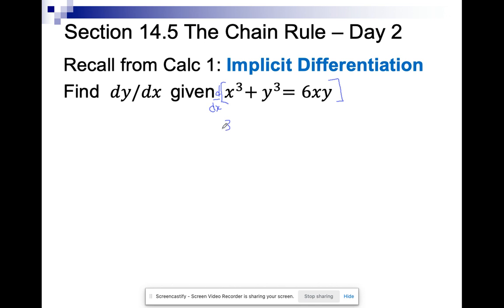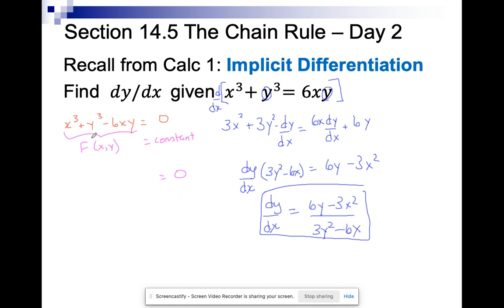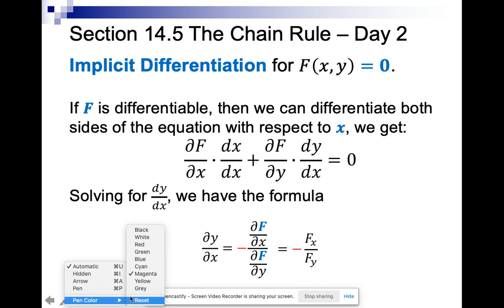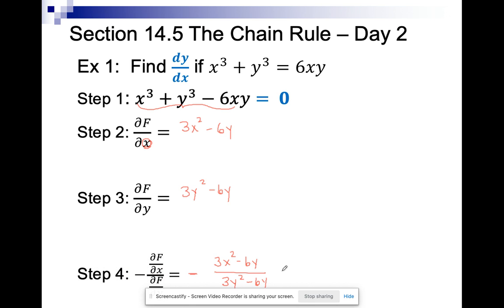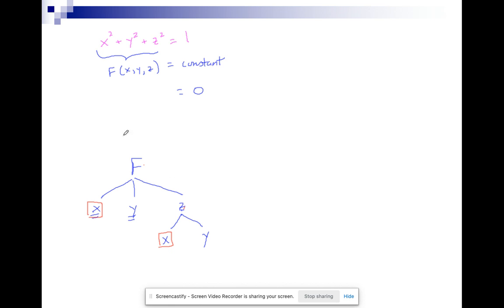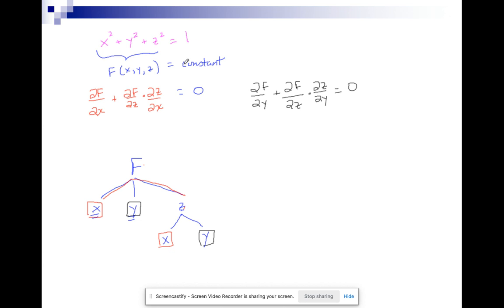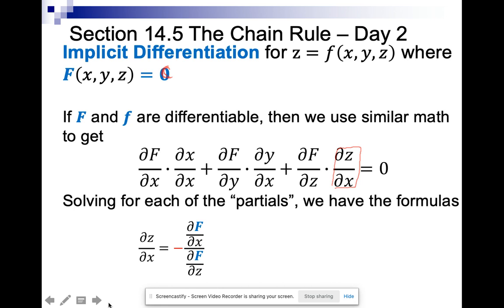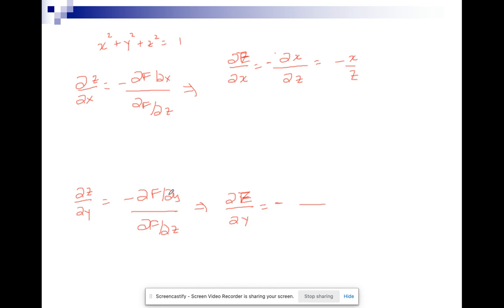MVC 14.5 Day 2